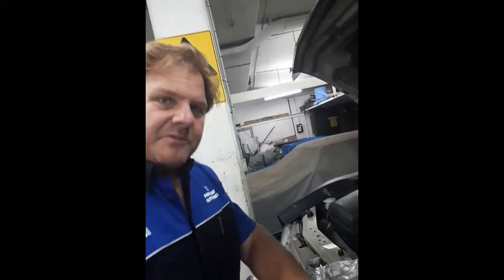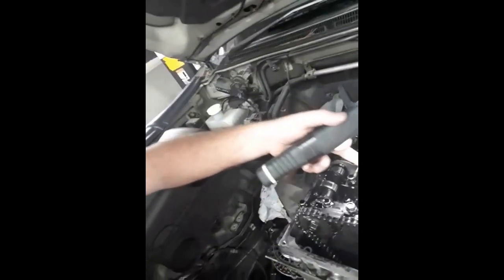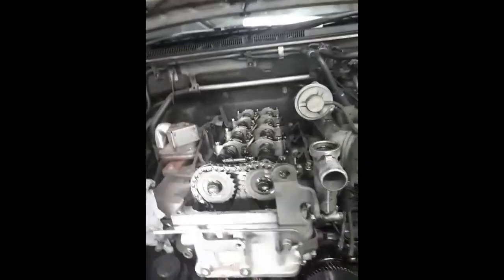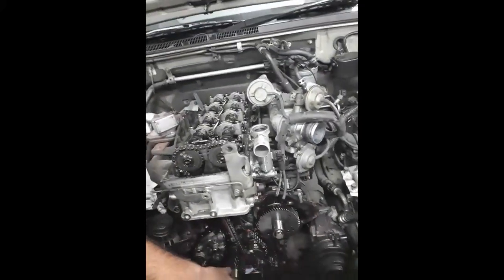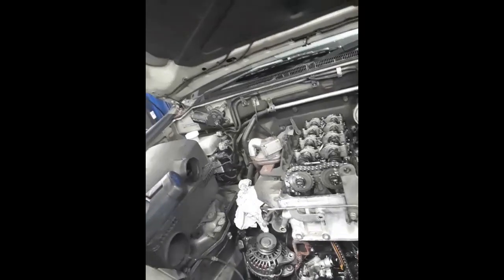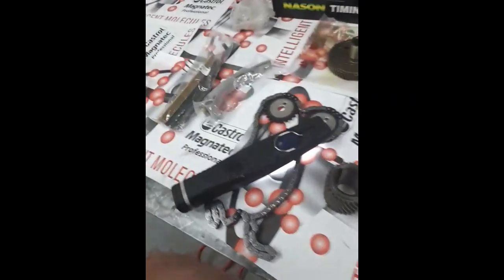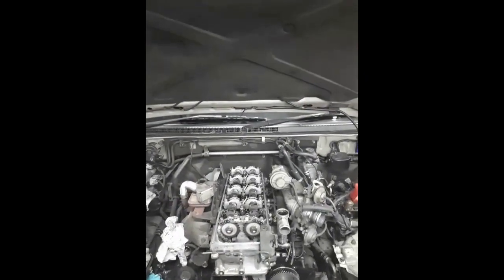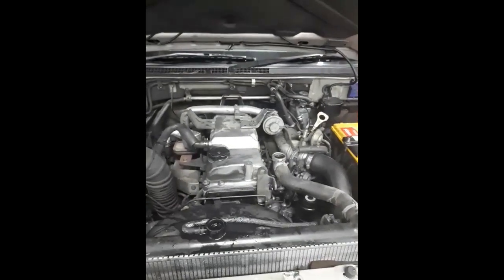Mitusbishi 4M41 Pajero, Timing Chain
Mitsubihi Pajero
BUSSINESS CONTACT
1/2 Paton place, Balgowlah NSW, 2093
fault
ute
car
truck
speed
power
loss
slow
scv
suction control valve
fix
diagnose
mechanic
motor
race
fast
fuel
diesel
mitsubishi triton
mitsubishi triton
4WD
toyoyta hilux
hyundai
surging diesel
1800rpm to 3000rpm
idle iratic
diesel problems
nissan diesel
ford diesel